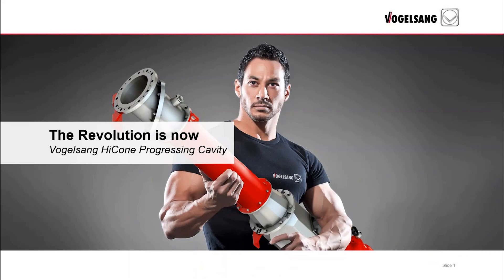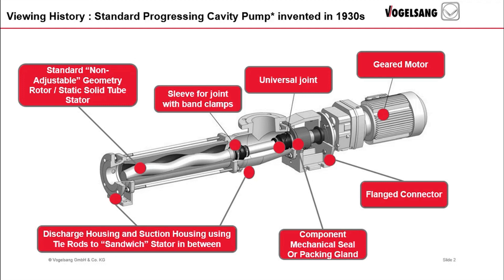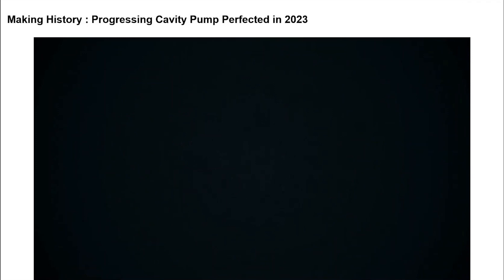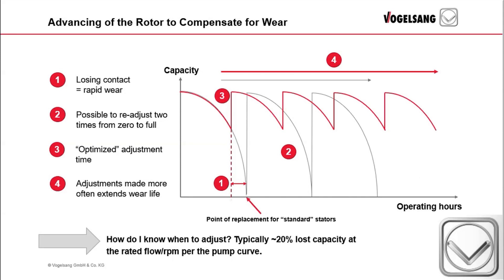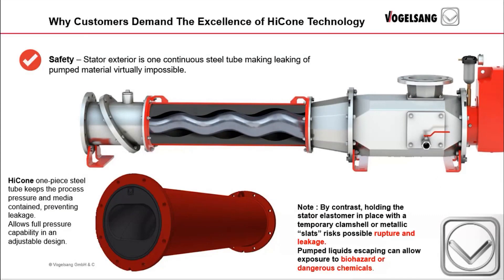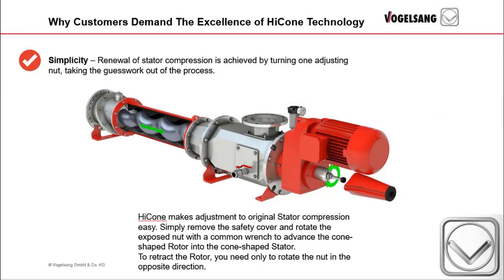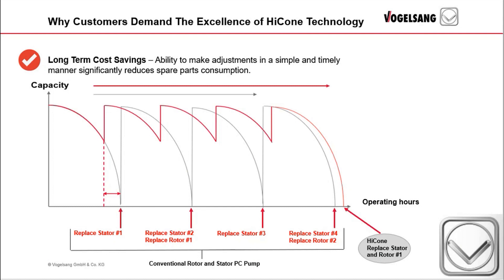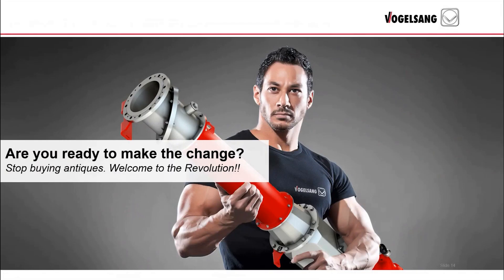Past & Future of Progressive Cavity Pumps: HiCone Technology Overview, from Vogelsang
A walkthrough of Progressive Cavity Pump technology and the most recent design concept allowing for adjustability and compensation for wear.